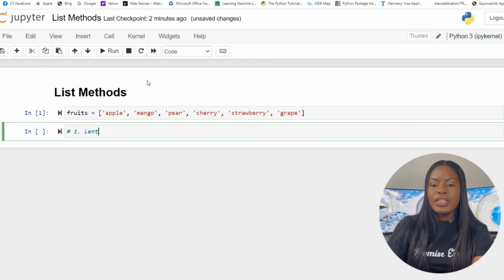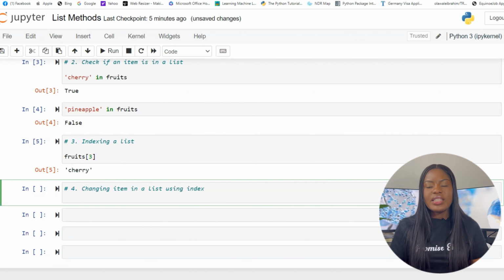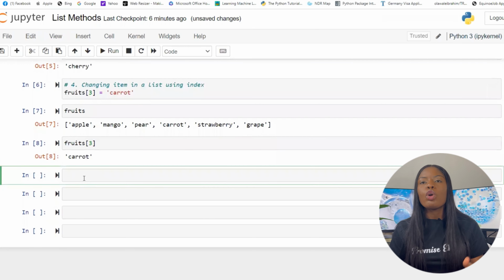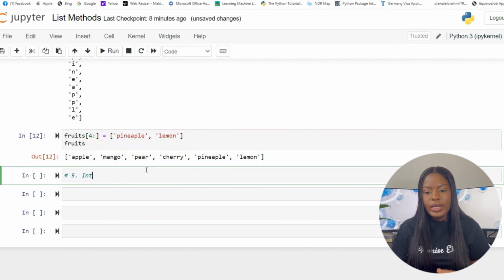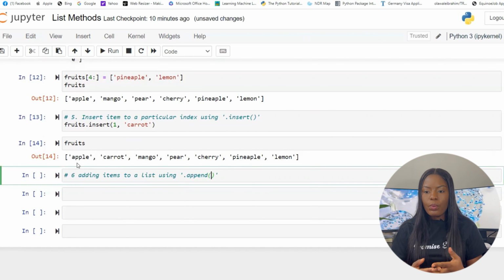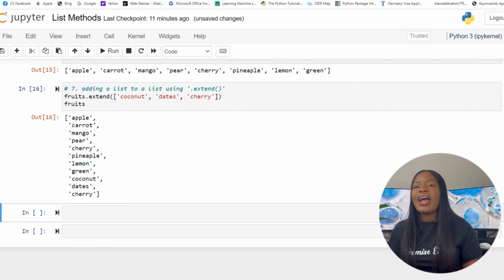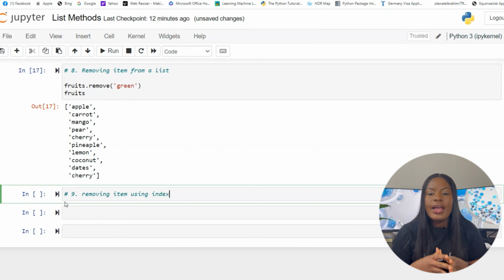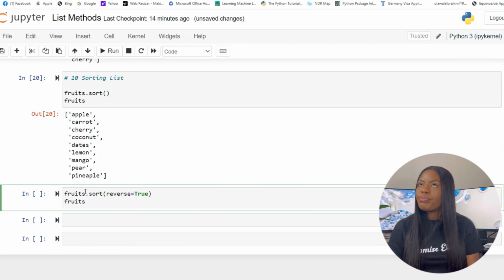Python List Methods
In this video, I discussed the different python List  methods and explore the top techniques for effectively manipulating python list in your code. From adding and deleting to slicing and concatenation.